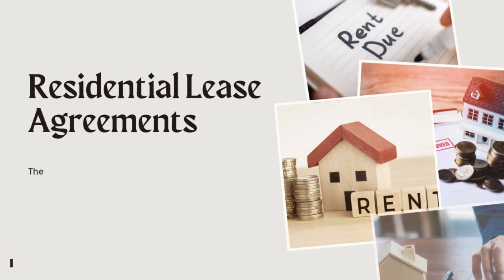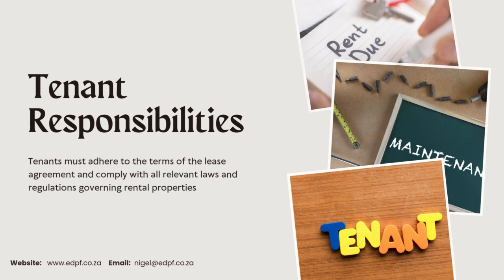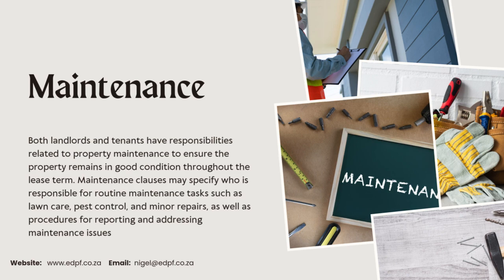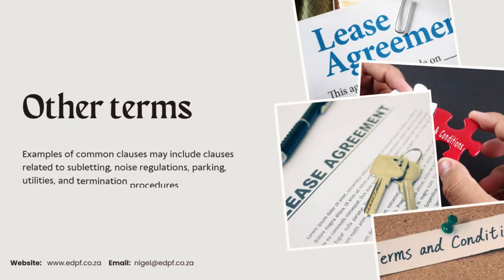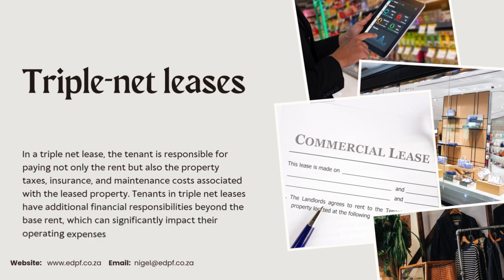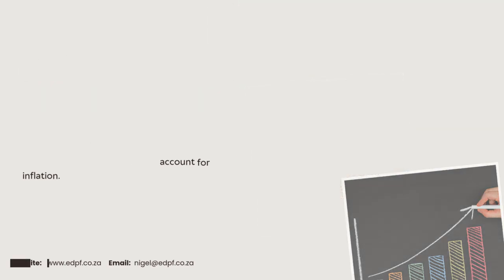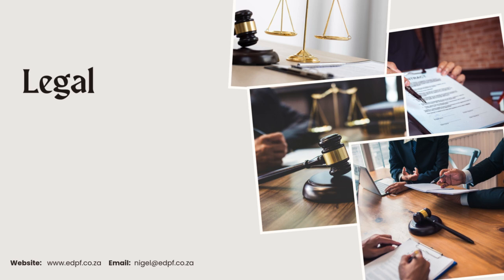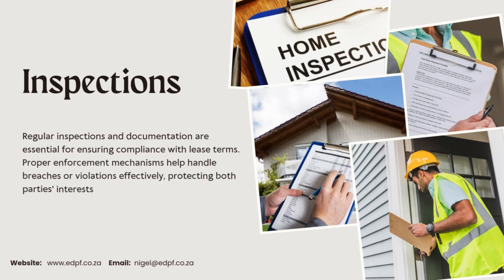10 Minute Property Tips - Tip 6 - Leasing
10 Minute Property Tips - Tip 6 - Leasing